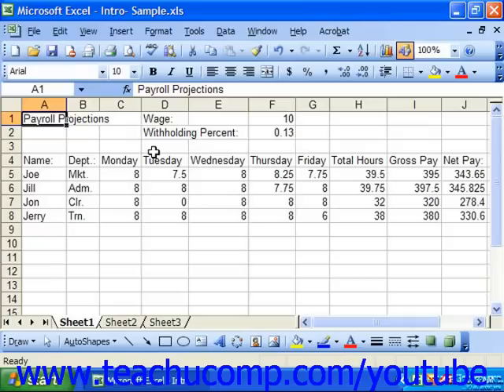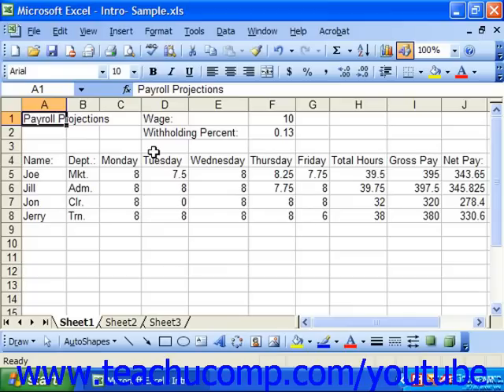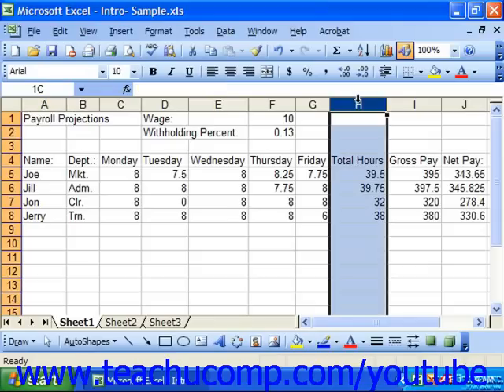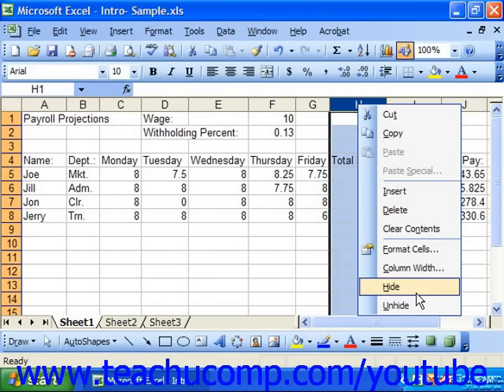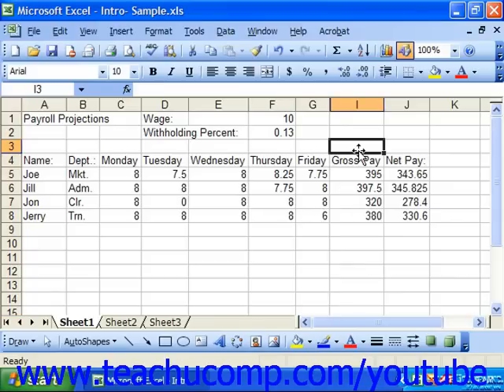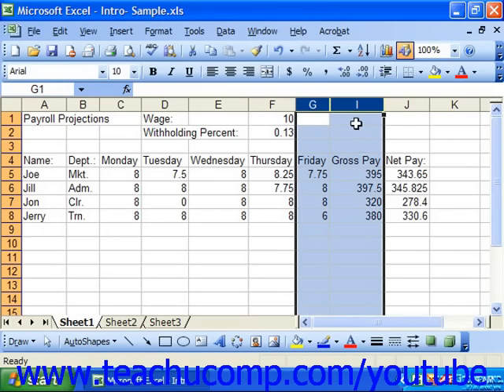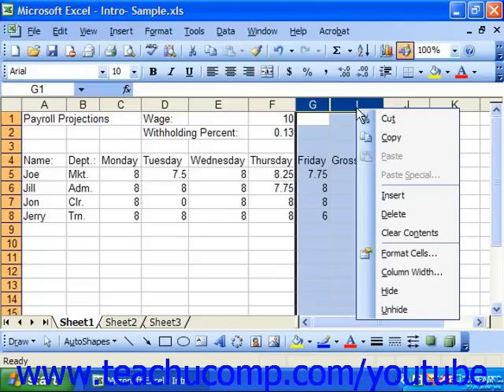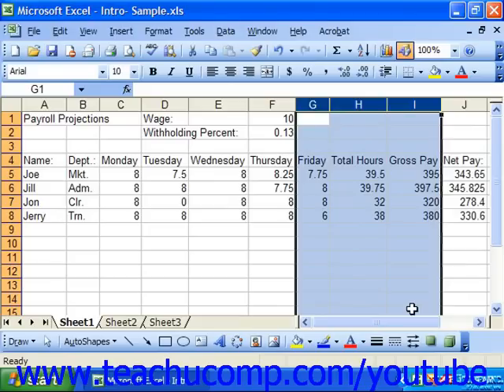Excel 2003 Tutorial Hiding and Unhiding Columns and Rows Microsoft Training Lesson 6.4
Learn how to hide or unhide a column or row in Microsoft Excel A clip from Mastering Excel Made Easy v. 2003. - the most comprehensive Excel tutorial available. Visit us today!